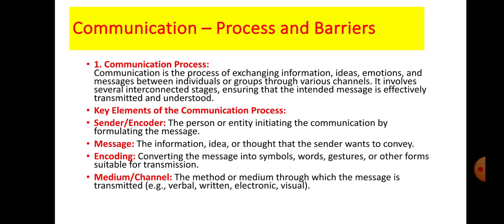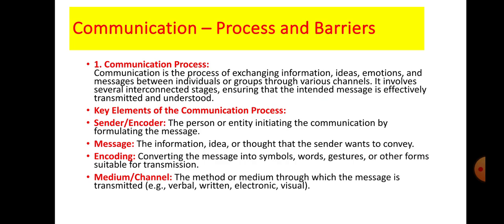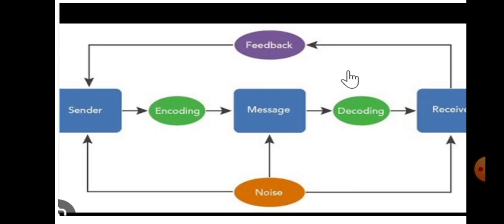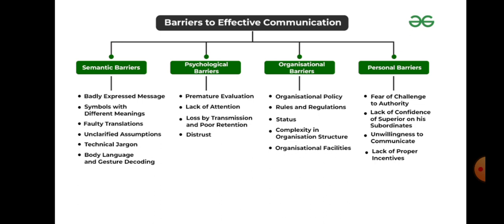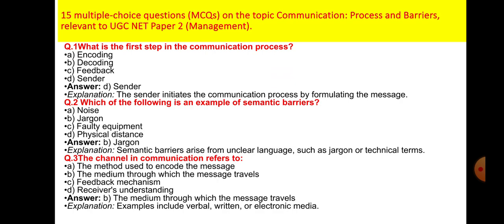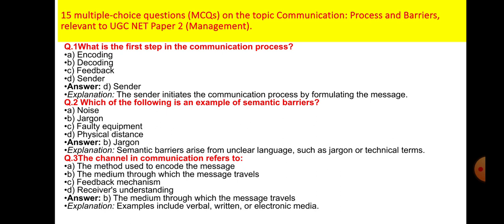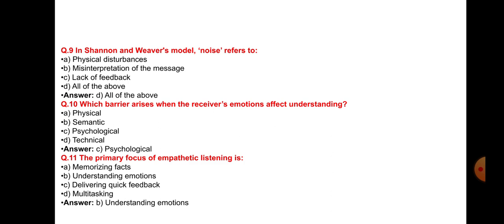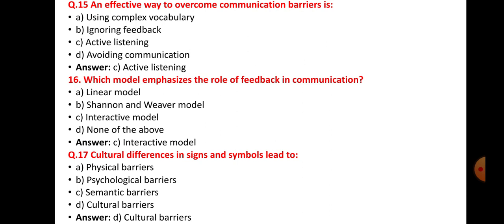communication types and barrier UGC NET MANAGEMENT PAPER2